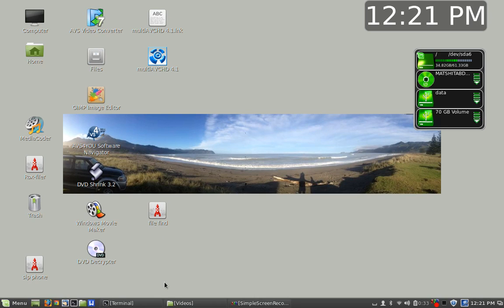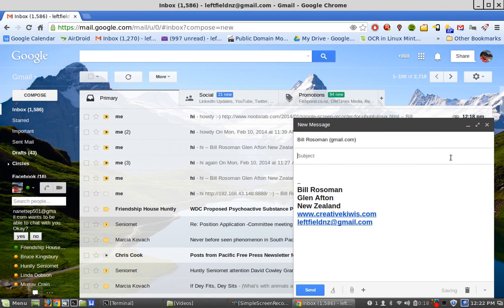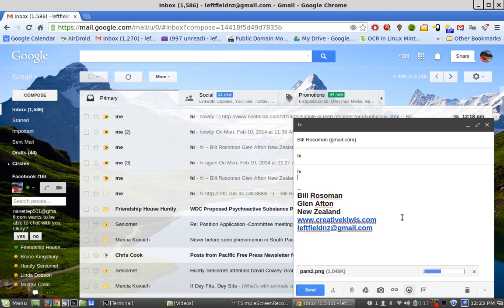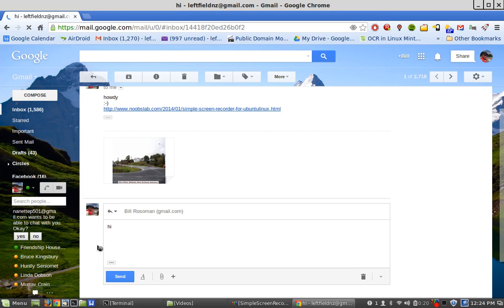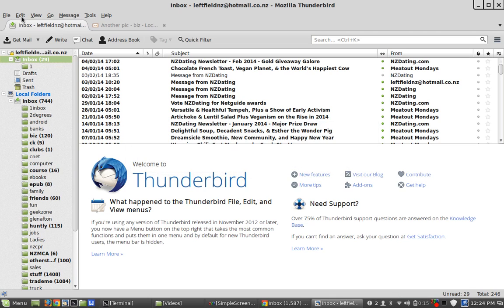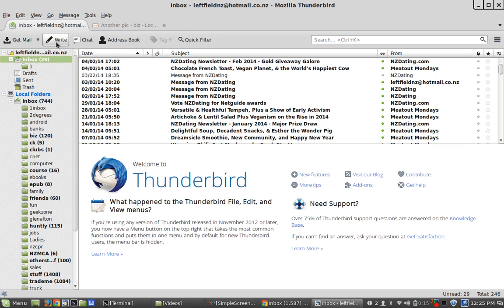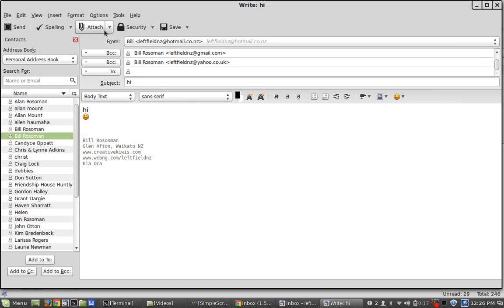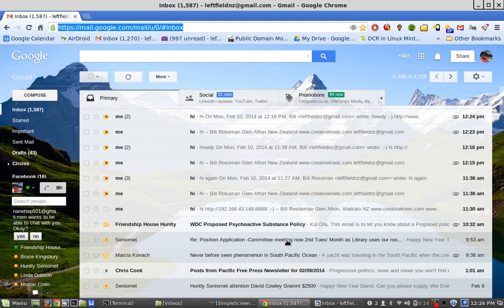How to Use Email, via a browser and using Mozilla Thunderbird Email Client